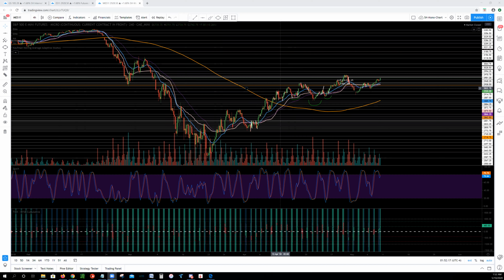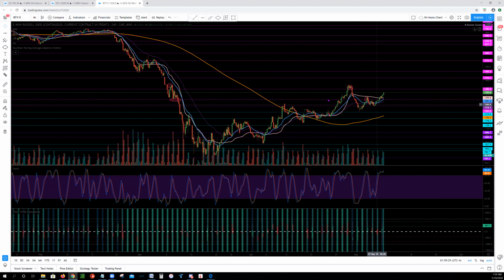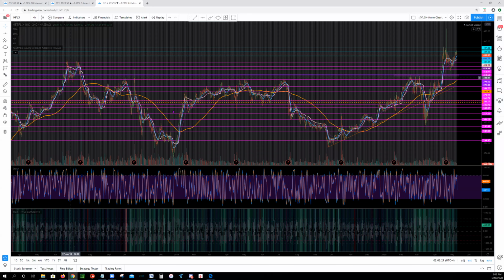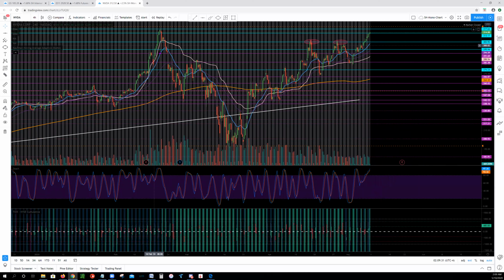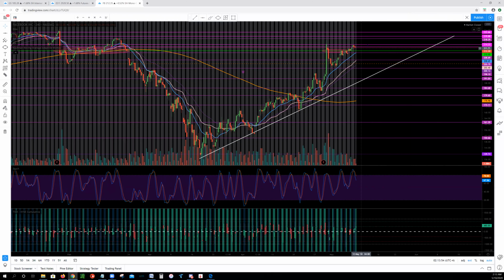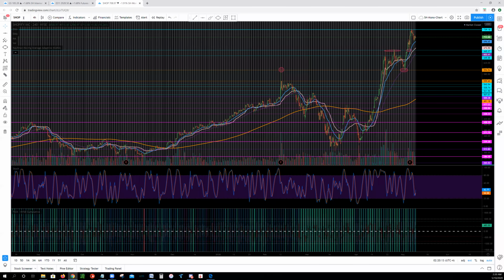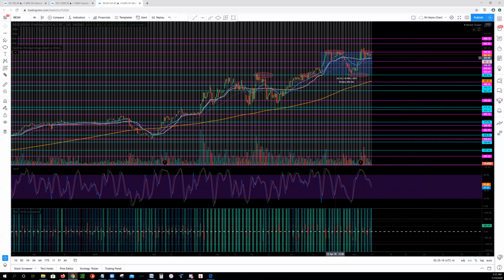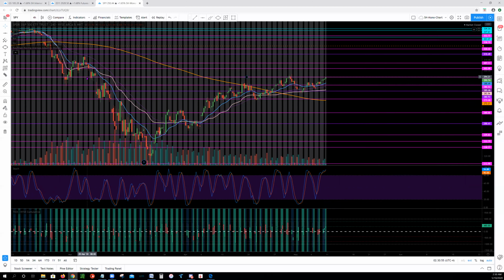Trading Zones Episode 17 with SH - $NVDA, $AAPL, $TSLA, $SHOP, $SPY and more!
Trading Zones Episode 17 with SH
Trading Preparation Session for Monday With Our Members
What we Analyzed in this Session:
$MES - 00:09
$RTY - 06:12
$AMZN - 09:17
$NFLX - 11:07
$NVDA - 16:10
$FB - 19:09
$AAPL -  22:30
$TSLA - 25:14
$SHOP -  28:05
$CMG - 30:09
$REGN - 31:49
$GOOS - 33:34
$GS- 35:24
$SPY - 38:05